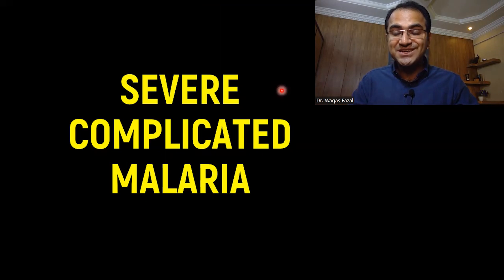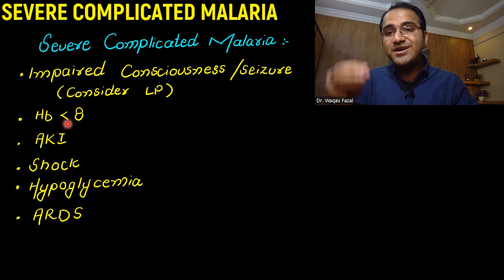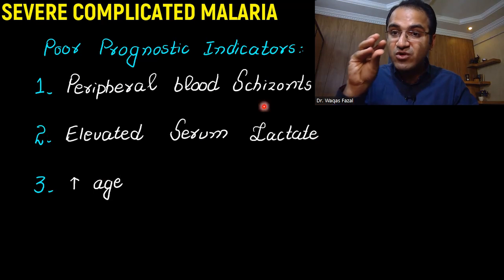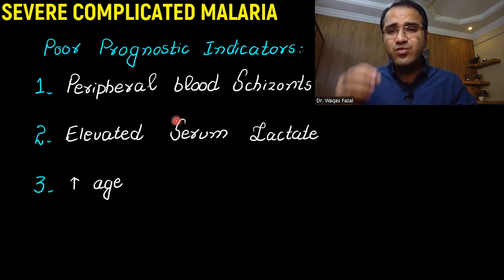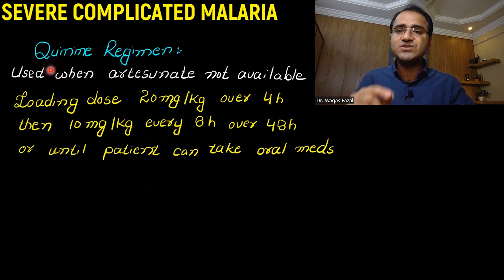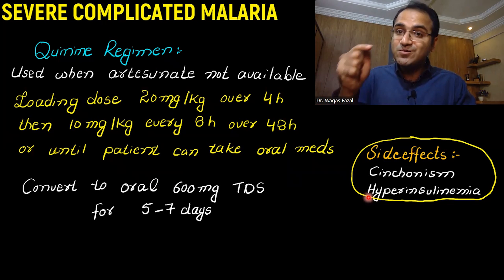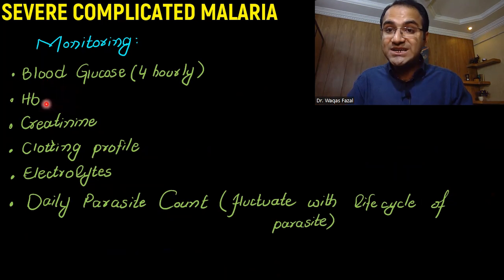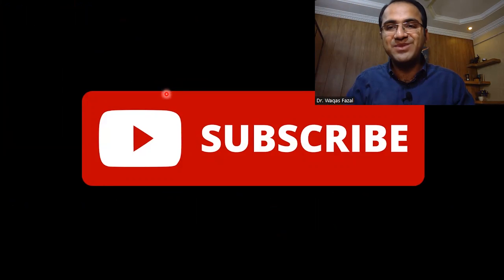Severe Complicated Falciparum Malaria Treatment & Management, Symptoms, Complications, USMLE/NCLEX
In this video i have explained treatment and management of severe complicated falciparum malaria. In this video i have explained how to give artesunate and quinine regimen. What are the symptoms and complications of severe malaria. Severe malaria is a highly tested topic on usmle and NCLEX exams as well as very important for doctors and nurses practicing in hospitals and clinic.

Chapters: (Clickable)
(0:00) Intro
(0:25) What is  Severe Complicated Malaria
(2:16) Poor Prognostic Factors
(3:09) Treatment
(3:37) How to give Artesunate Regimen
(4:42) Quinine Regimen & Sideeffects
(6:56) How to Monitor Patient
(7:48) Summary

artesunate dose,complicated malaria treatment,malaria nclex